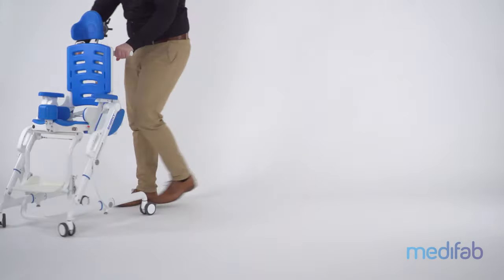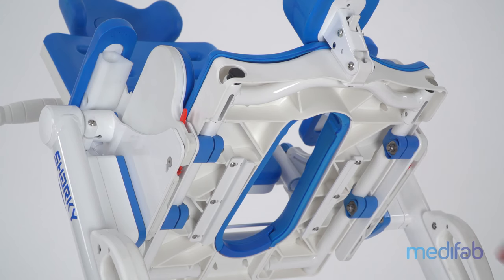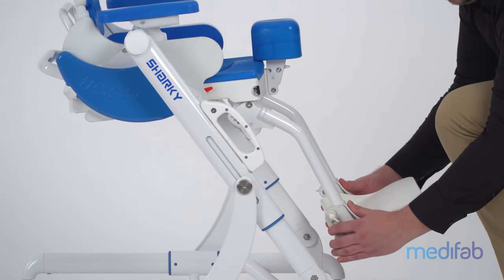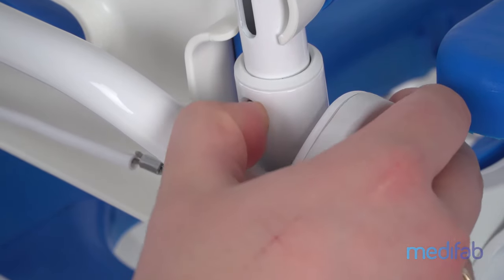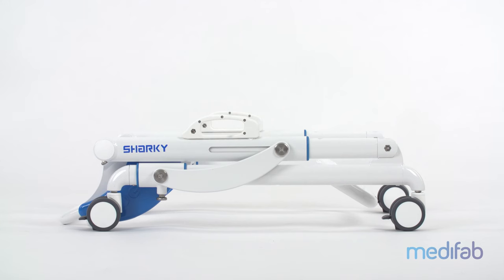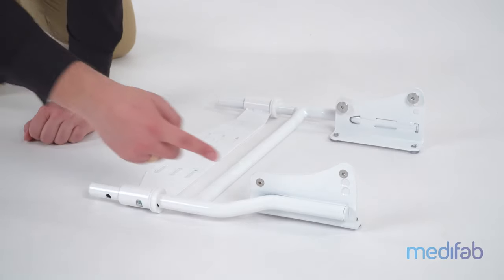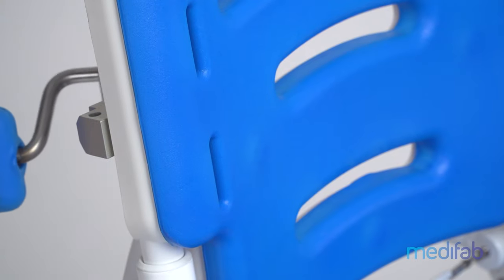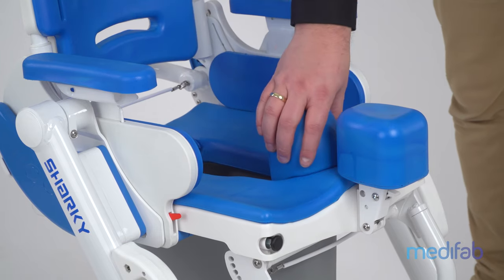Sharky Bathroom Chair Feature Overview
Introducing the versatile Sharky Shower and Toilet Commode!
  - Simple and practical use
  - Compact folding size with attached seat unit
  - 45° tilt for greater safety, especially when showering
  - Extremely slim and removable seat offers water-saving use in the bathtub